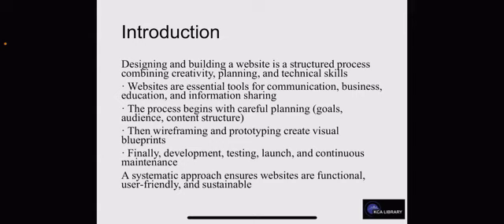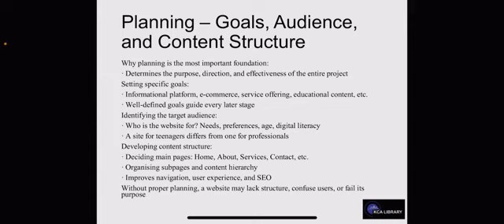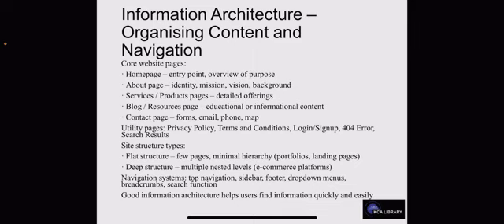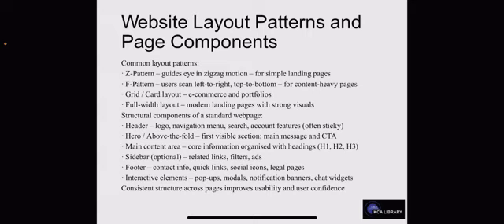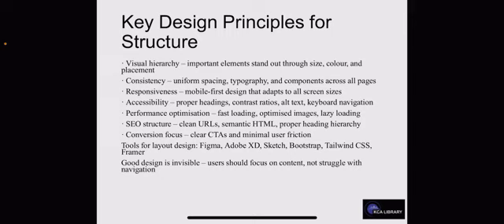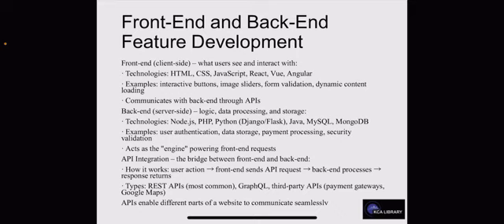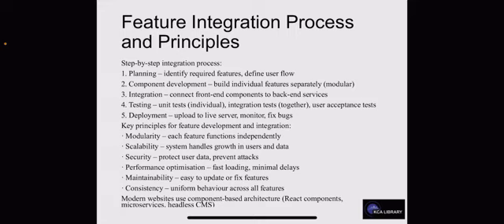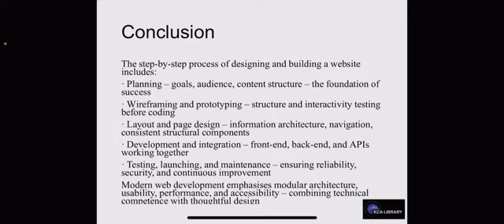Website Design and Development (Step by Step Guide to Designing and Building a Website)